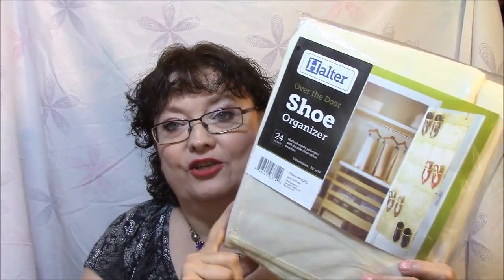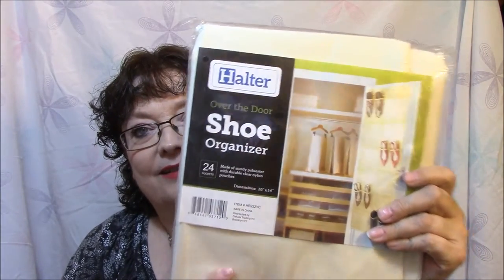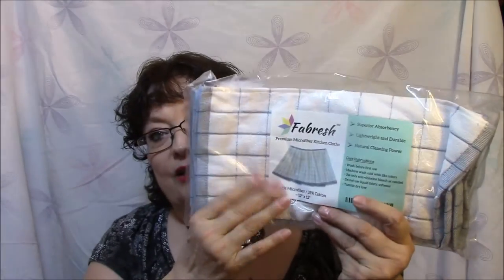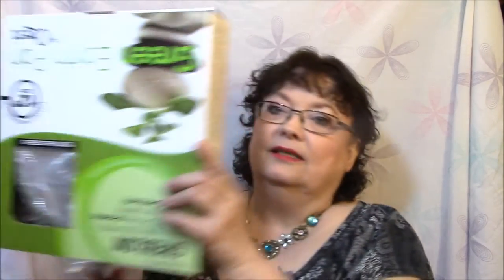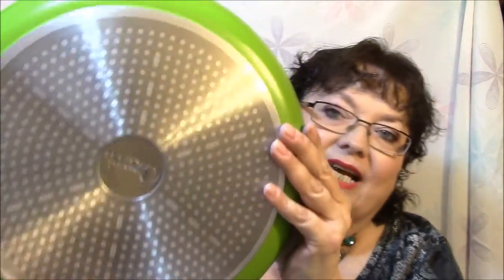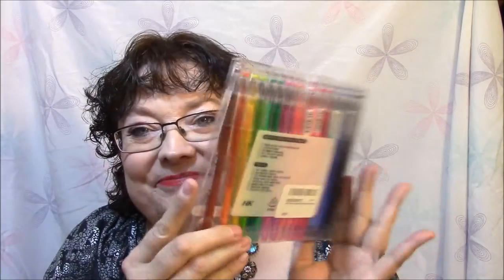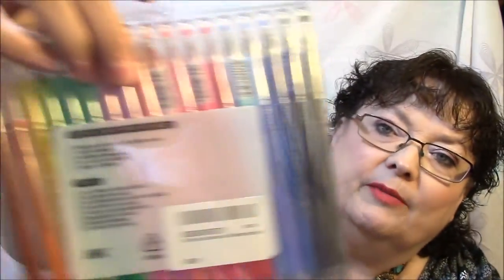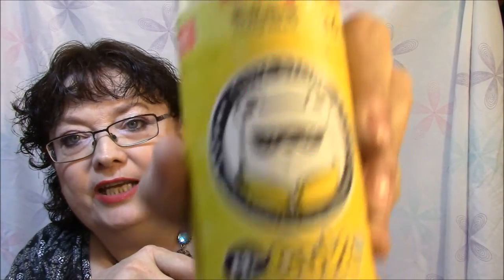Friday Review Mail !!